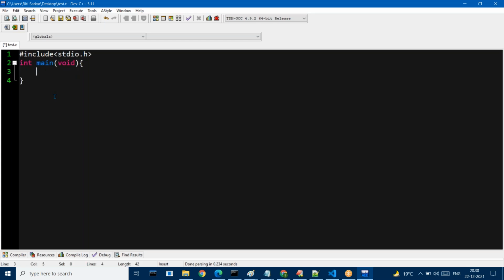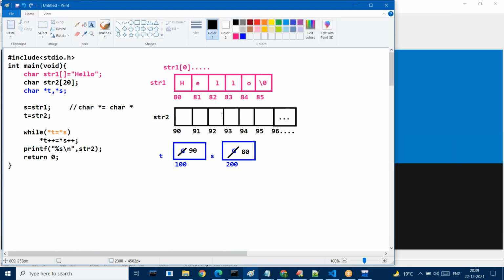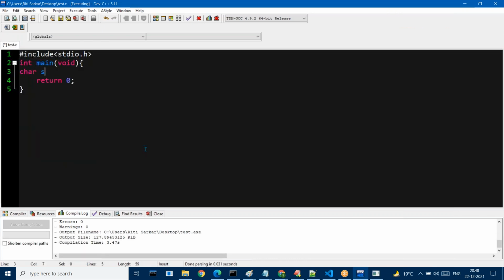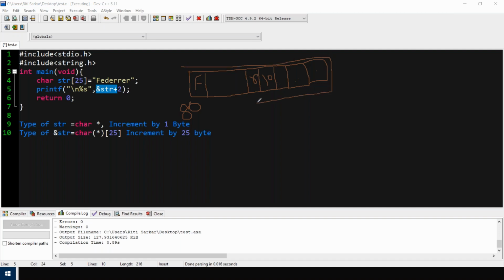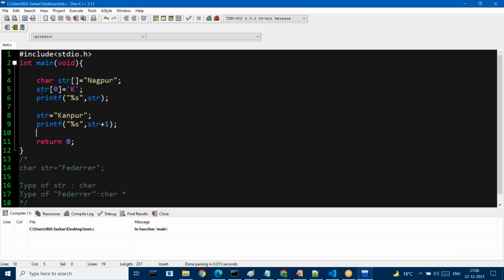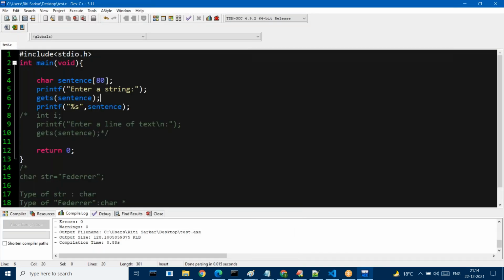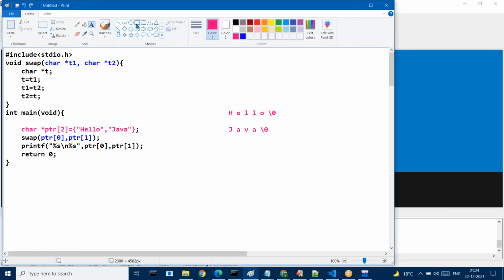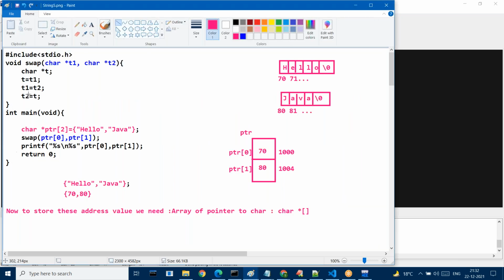C Interview Questions & Technical MCQs |30. Examples on Pointer and String | By Swarup Sarkar